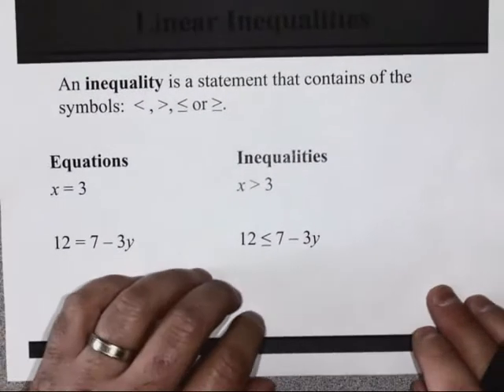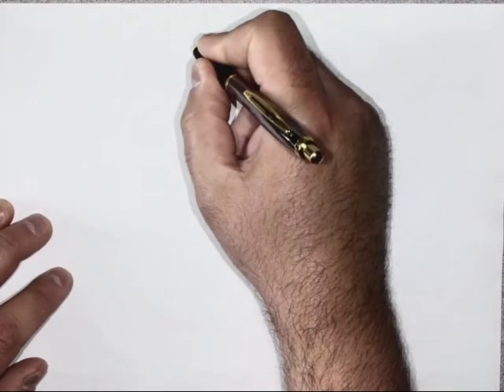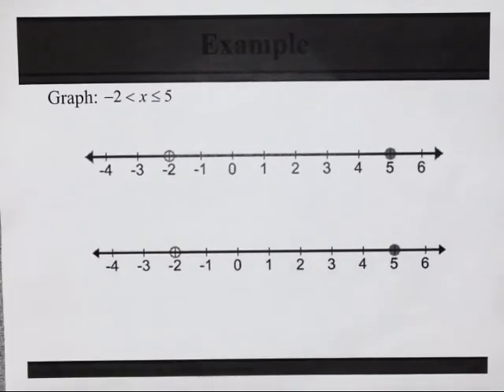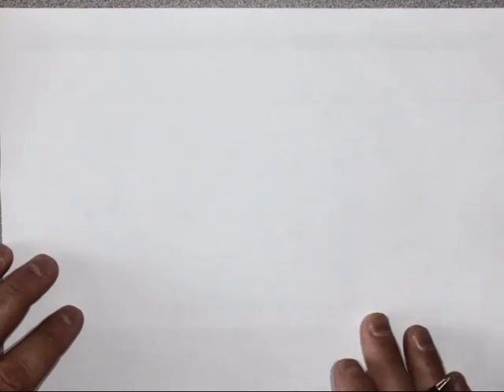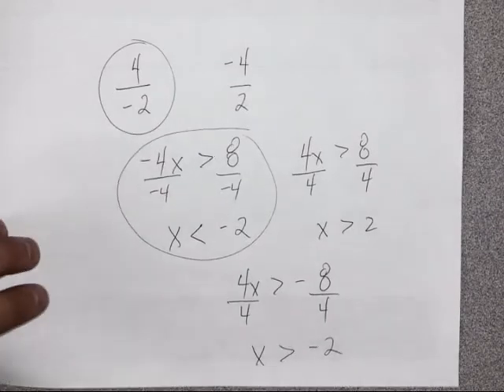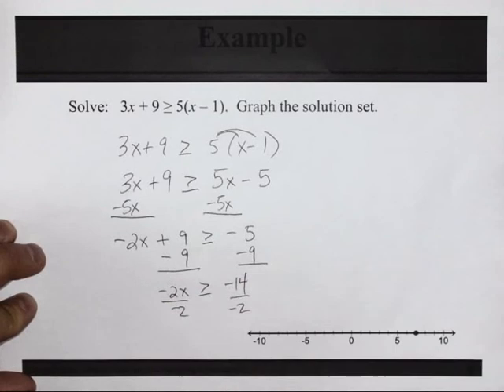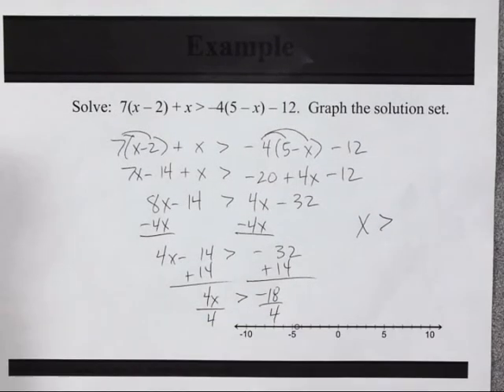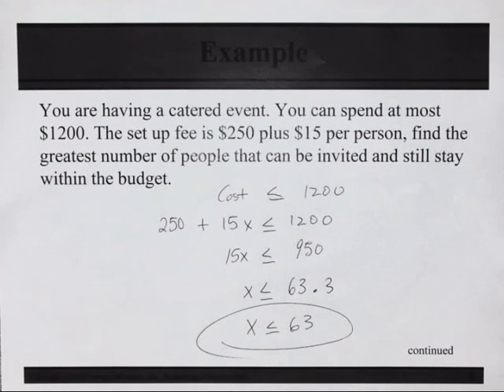Module 4 Section 10 Lecture Video Solving Linear Inequalities